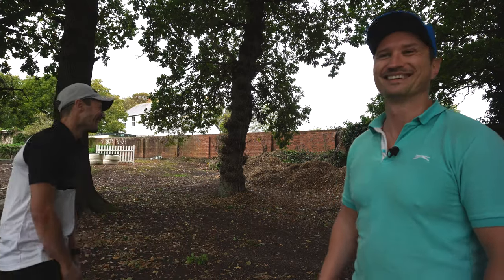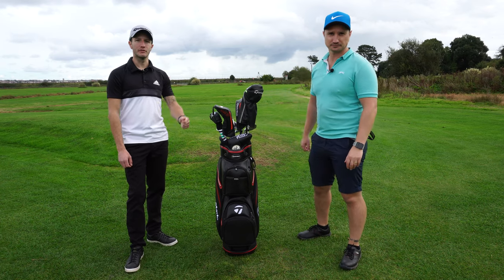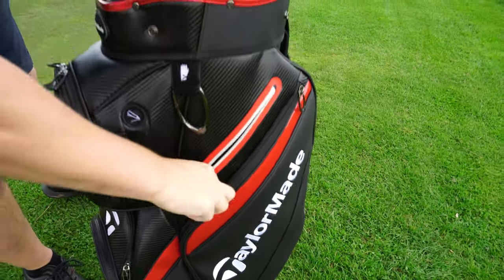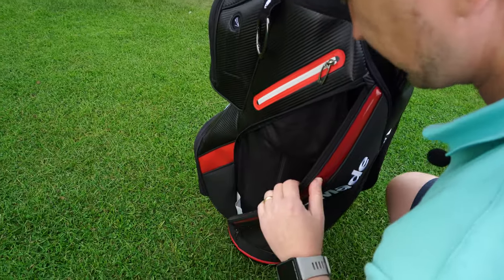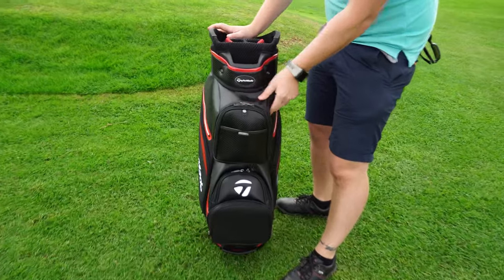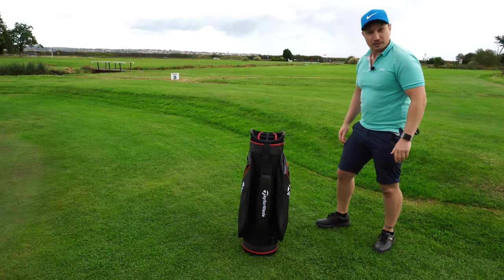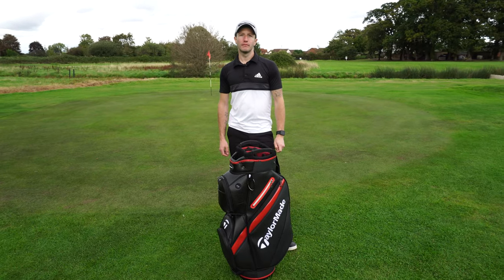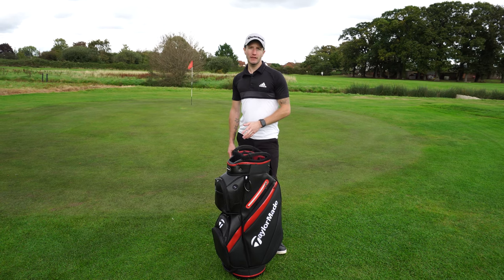Taylormade 2020 Deluxe CART BAG | How Nice Is This Bag? | Rogue Golfers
This is a review of the Taylormade 2020 Deluxe Cart Bag
Having used this bag now for many rounds and really getting to love the bag we thought we should share our views on it.

If you have anything you would like
us to cover please get in contact.

Filmed at Starcross Golf Club in Devon